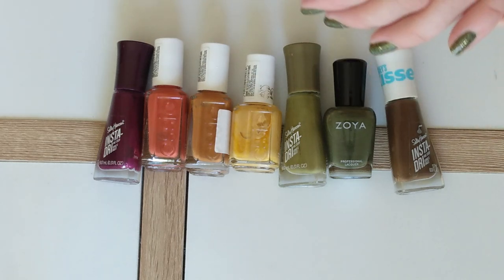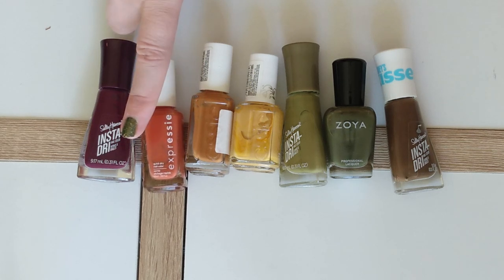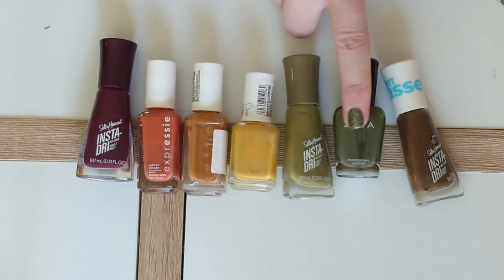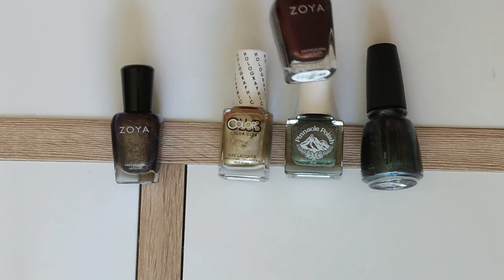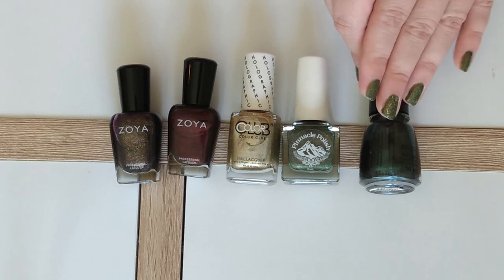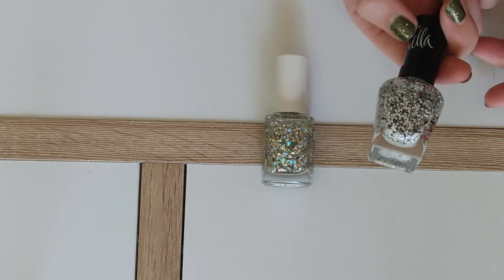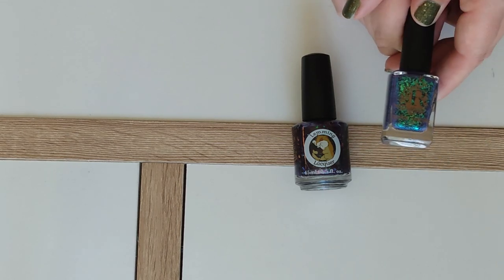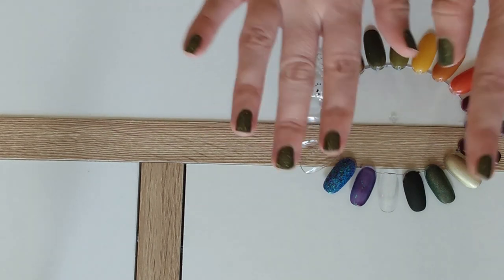Shop My Stash for Fall Nail Polish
What types of polish are you pulling for fall?